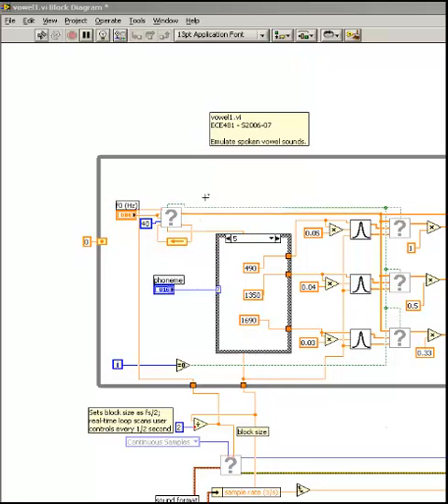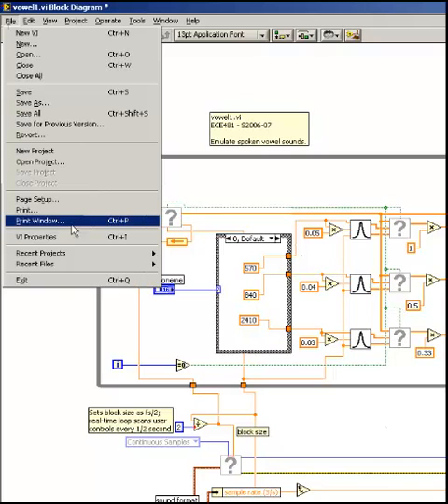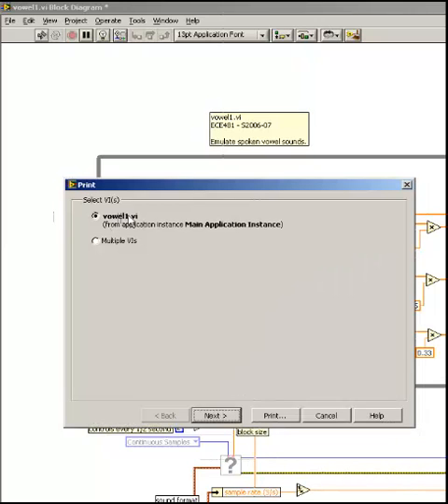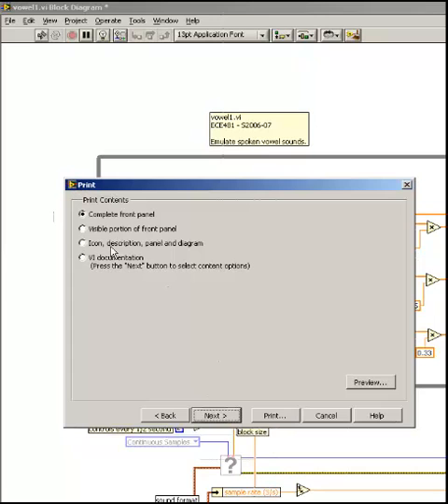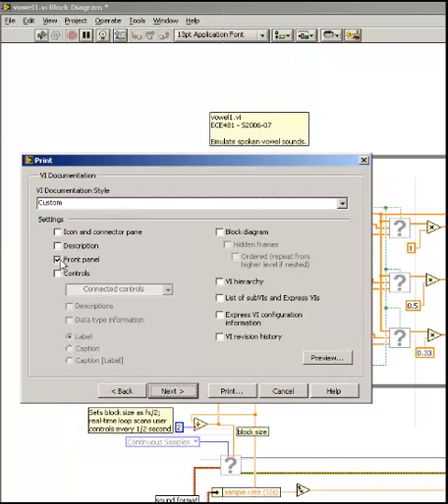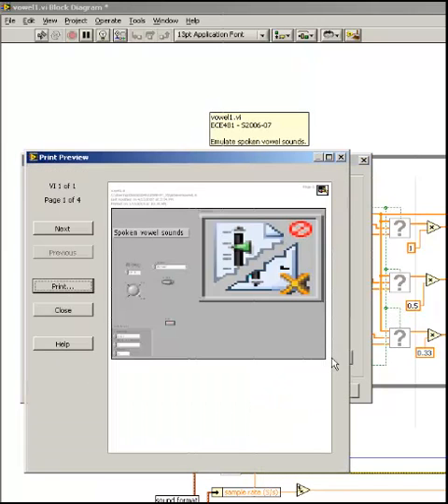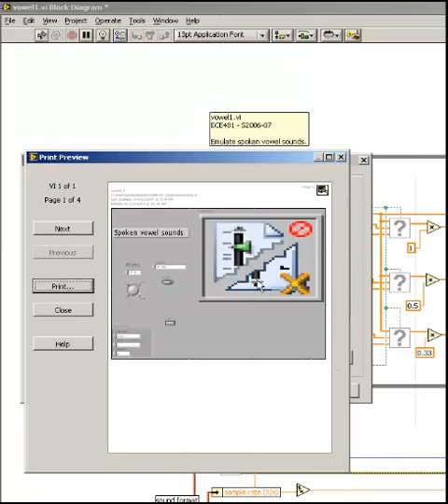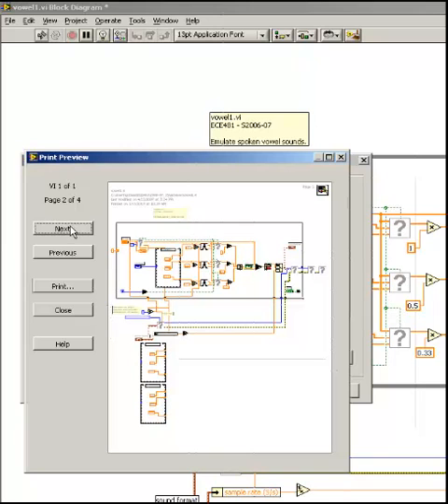LabVIEW Tips: Print front panel, block diagram in one print job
Print the front panel and block diagram in a single print job, and also display hidden frames in case structures and stacked-sequence structures.